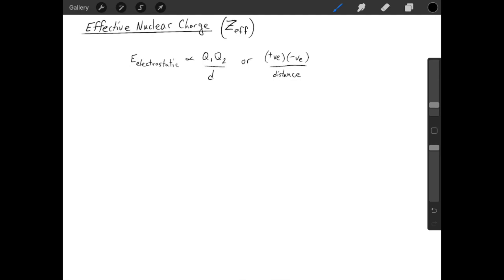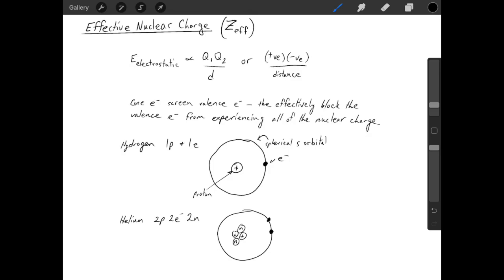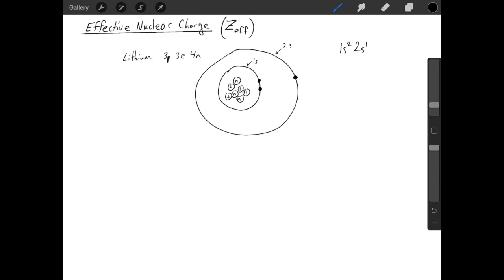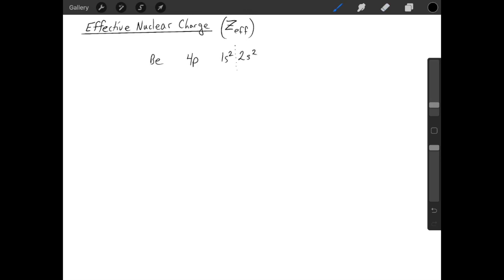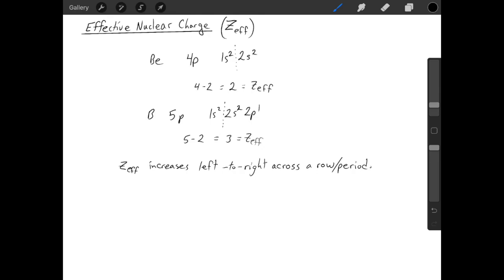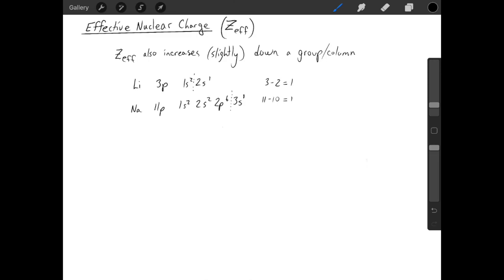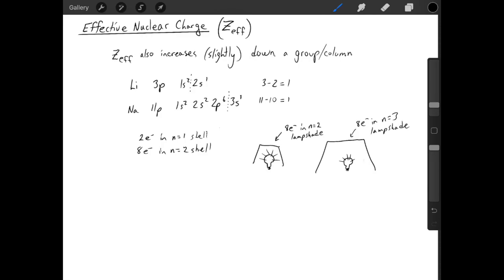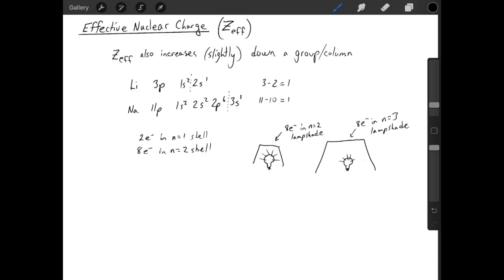Effective nuclear charge